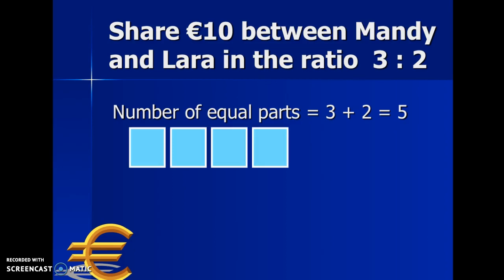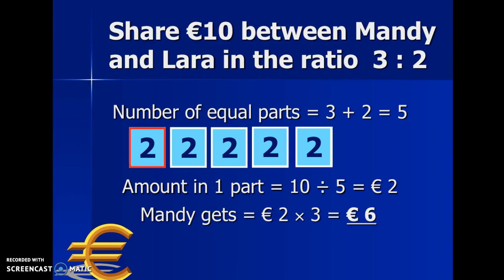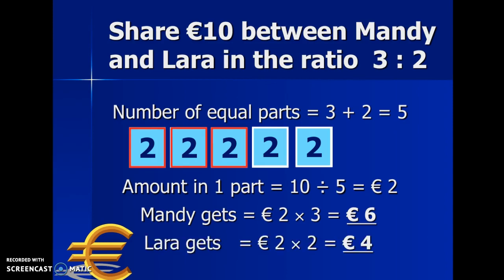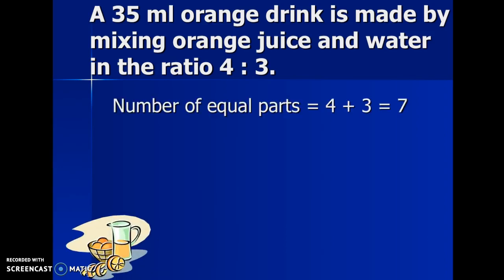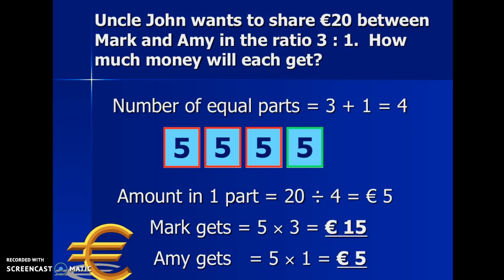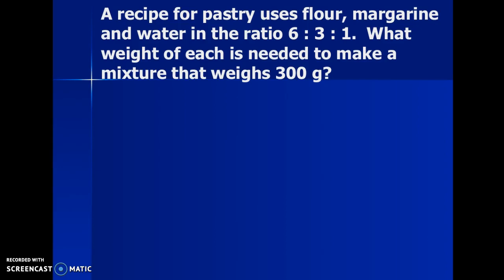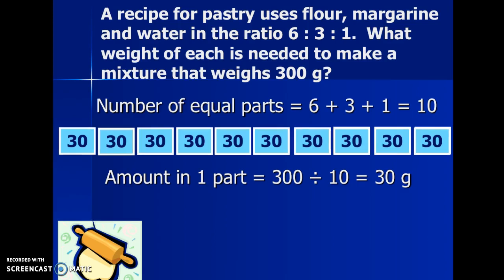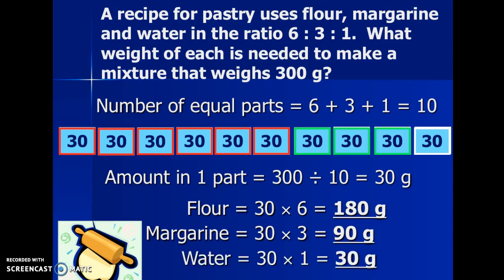Sharing in Ratio